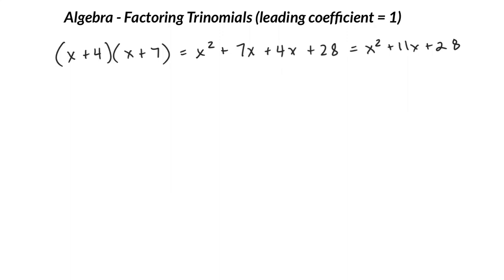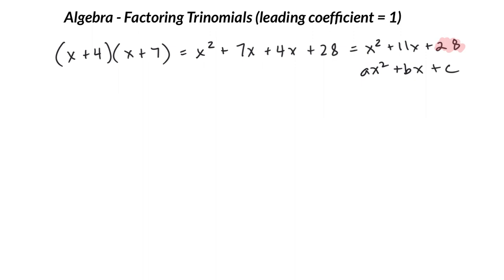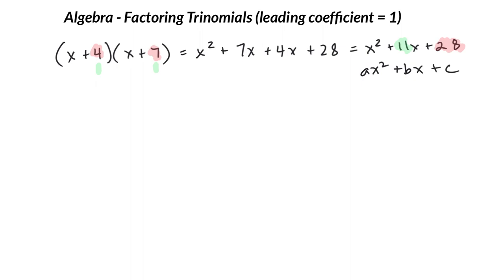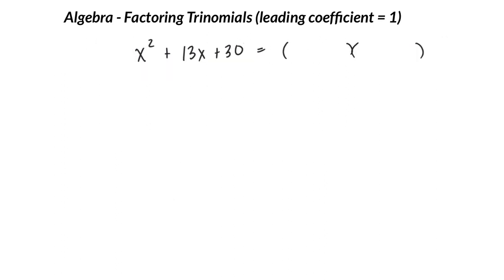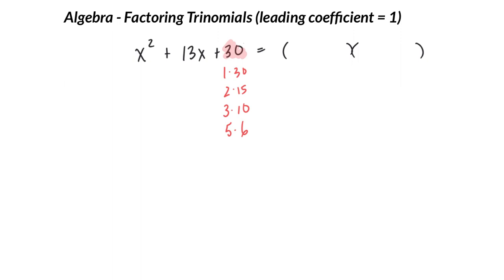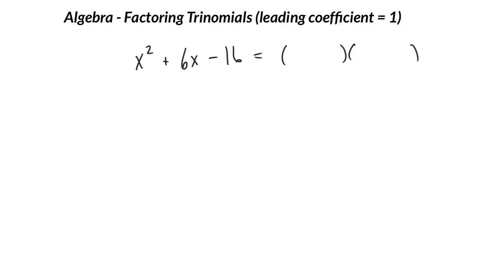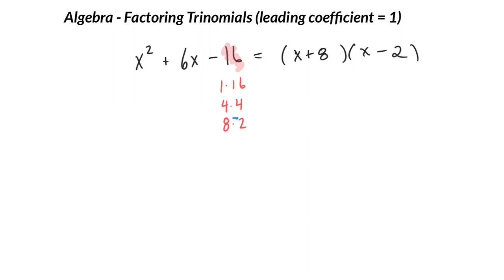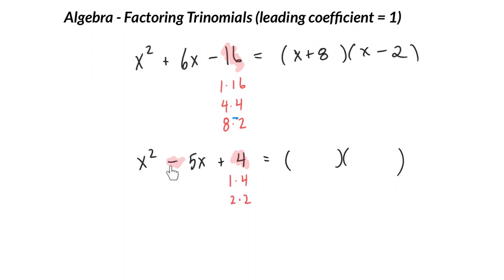Algebra - Factoring Trinomials (leading coefficient = 1)